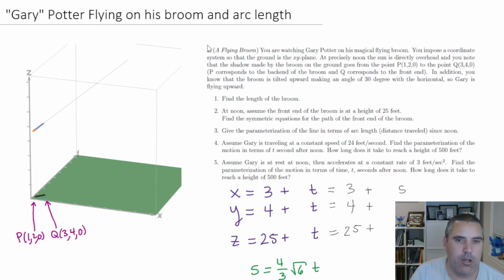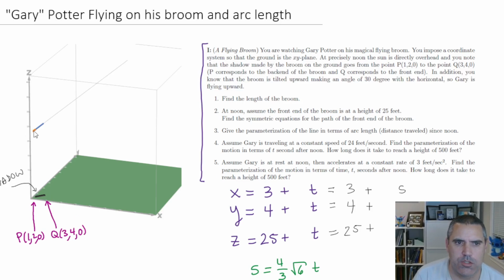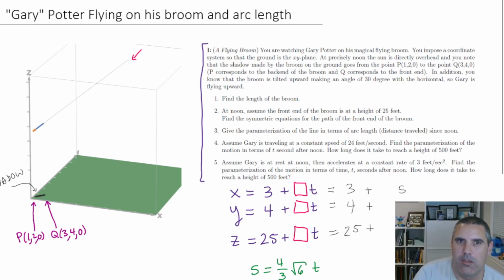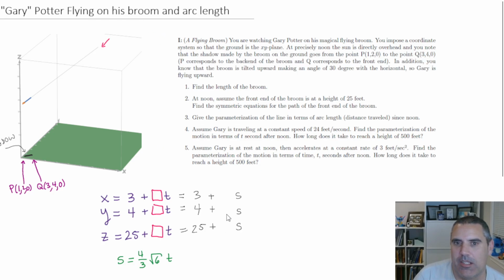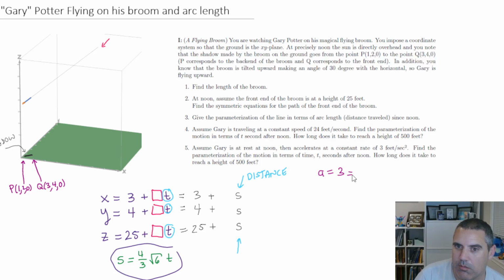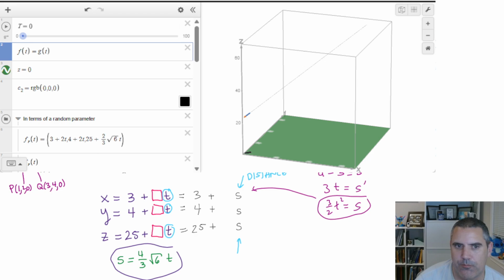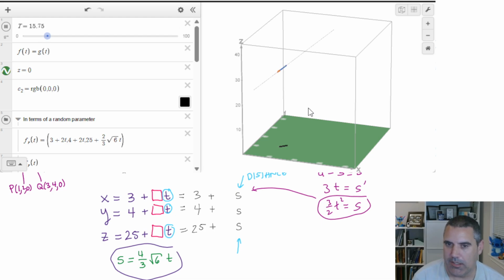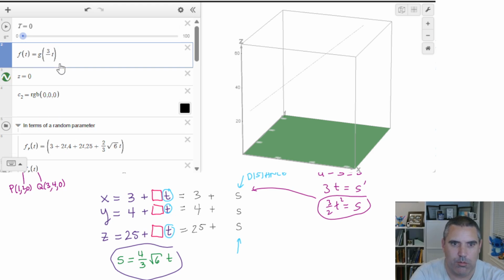"Gary" Potter flying on his broom and arc length reparameterizing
A calculus project I made many years ago to try to explain some uses of the concept of "reparameterizing" in terms of arc length.

Time-Stamps:
00:00 Intro
01:30 A challenge for you, find an equation for the line
02:45 Reparameterize in terms of arc length
03:00 Once you reparameterize, you can do LOTS of fun things
04:20 Some Visuals